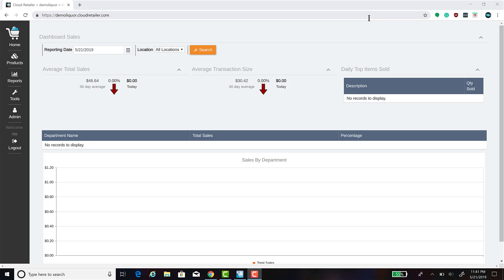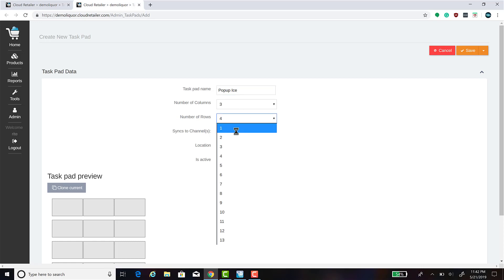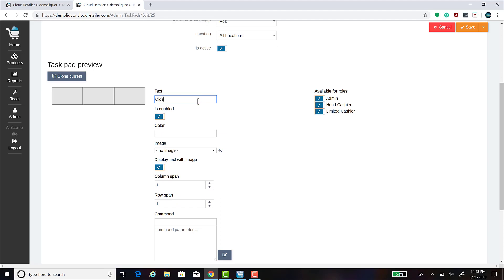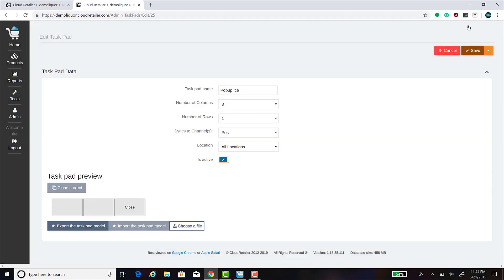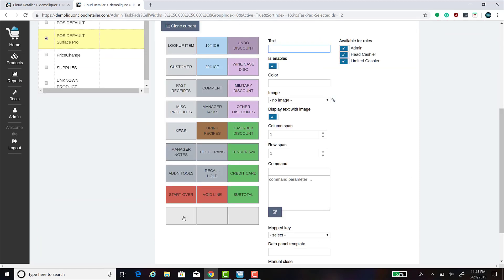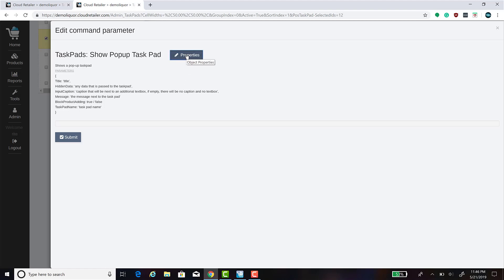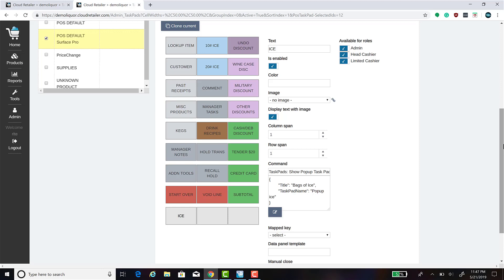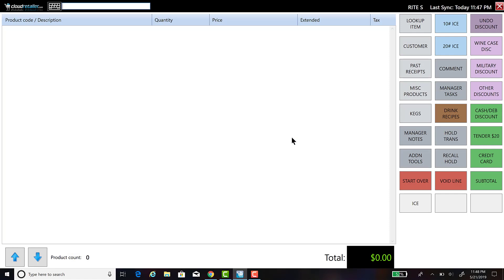POS Task Pad Configuration 102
The second video in the taskpad configuration training series for the Cloud Retailer point of sale software from RITE.